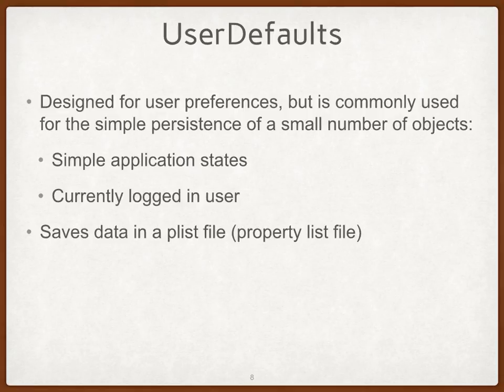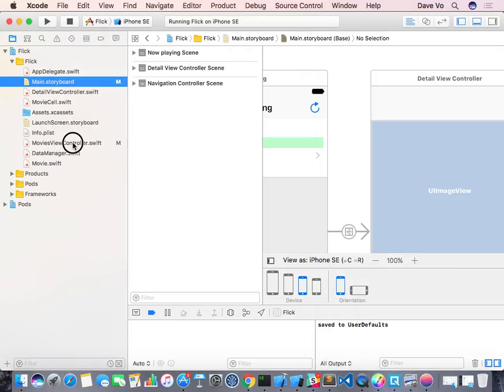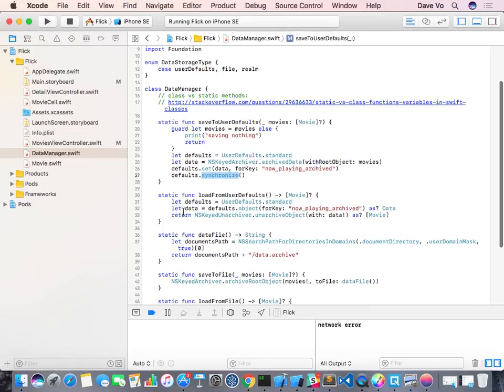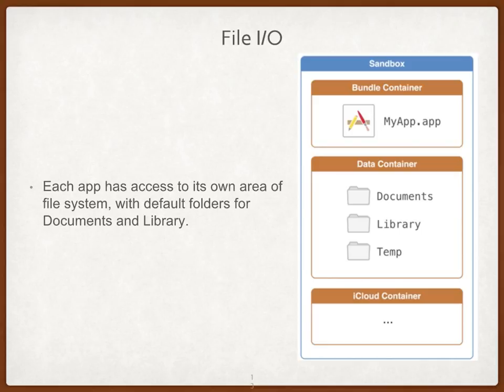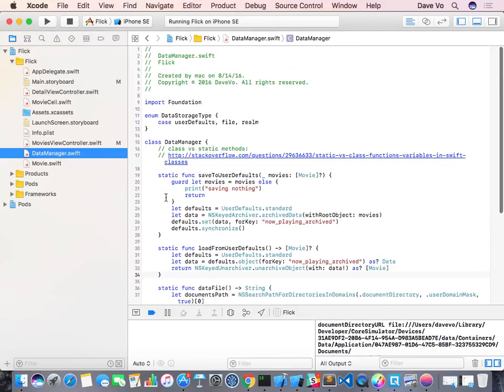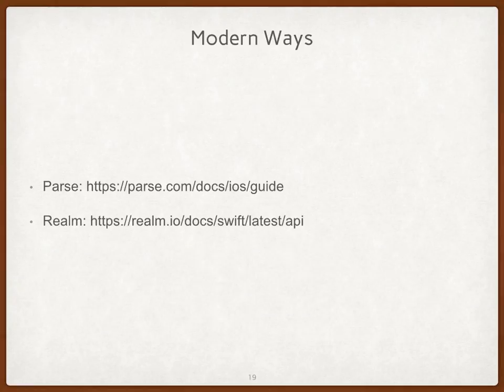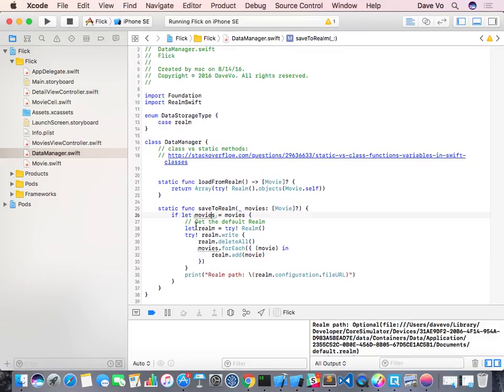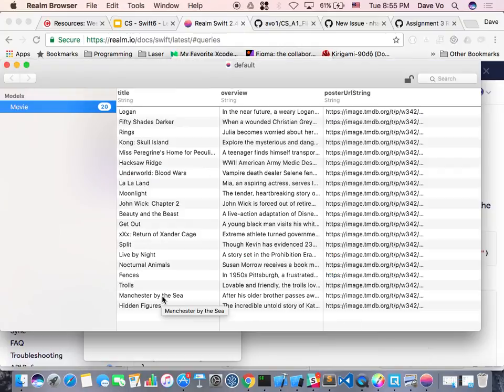CoderSchool_S7_W5_Persistence